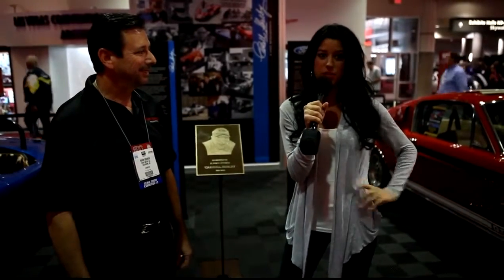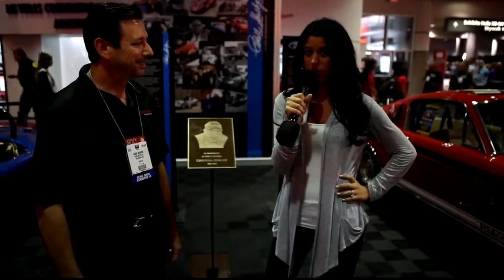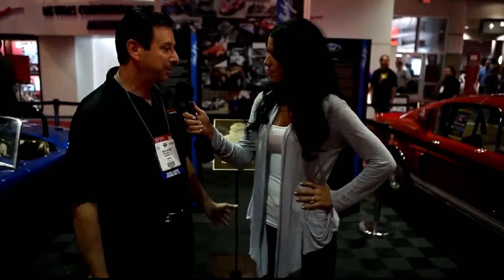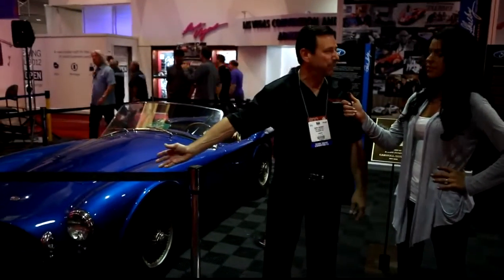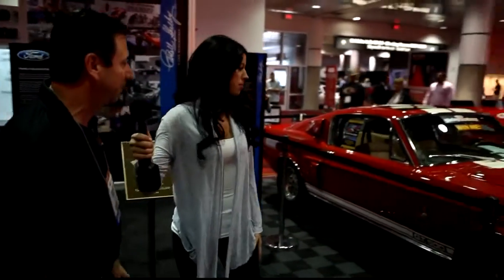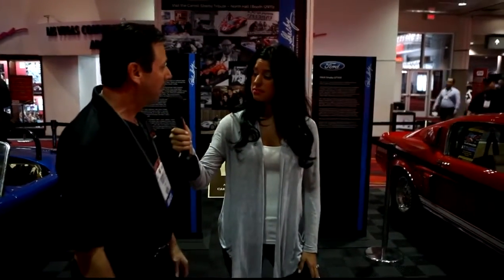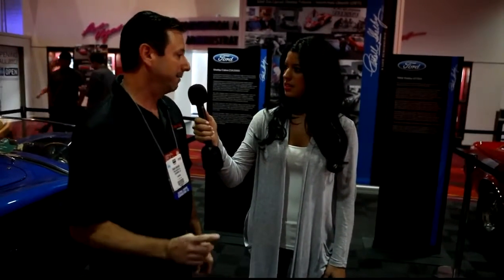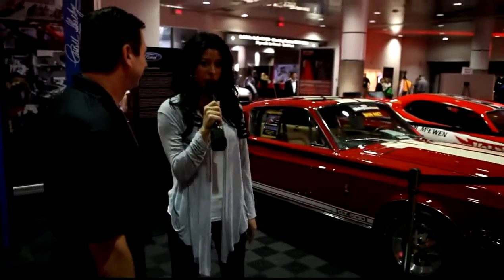Carroll Shelby Tribute @ Ford SEMA 2012